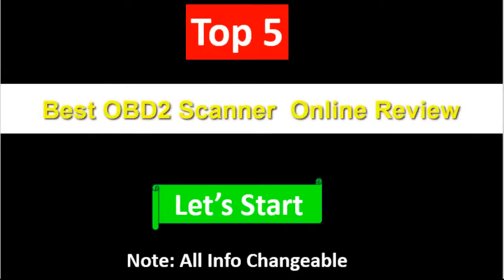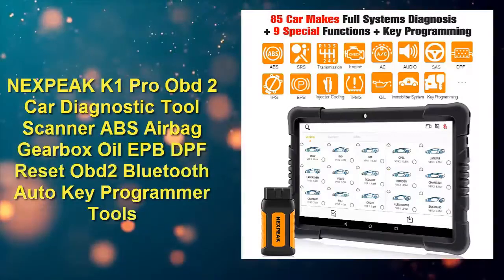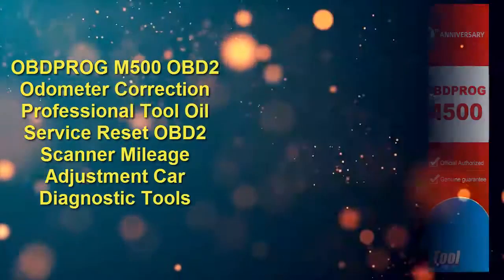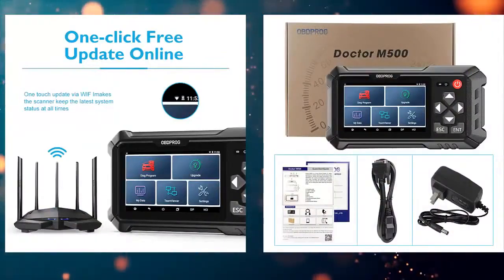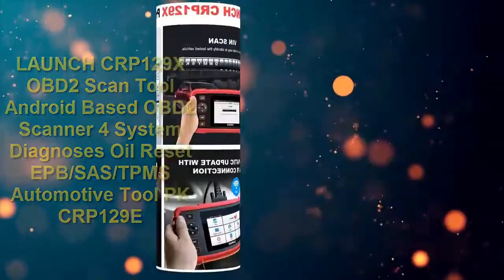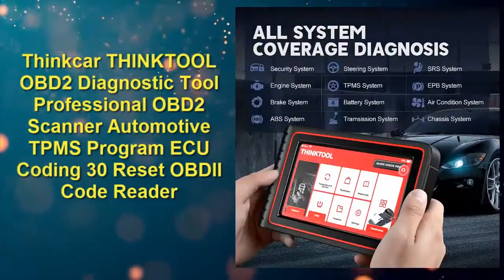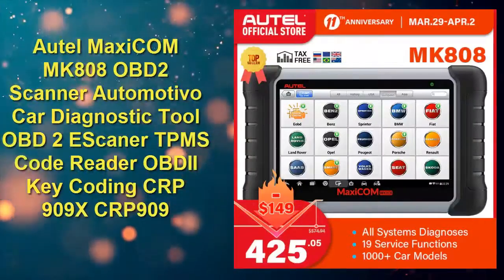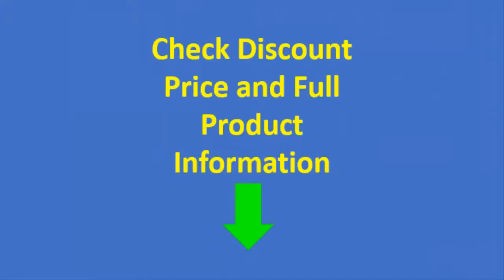Top 5 Best OBD2 Scanner In 2023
Top 5 Best OBD2 Scanners In  2021

Check Discount Price and Full Product Information-

100 Best Collectio OBD2 Scanners Aliexpress

5. 2023 Newest Elite LAUNCH CRP123 OBD2 Scanner Engine/ABS/SRS/Transmission Car Diagnostic Tool ABS Code Reader SRS Scan Tools

4. Autel MaxiCOM MK808 MK808S OBD2 Scanner Automotivo Car Diagnostic Tool OBD 2 Scanner Active Test Code Reader Key Coding Tool

3. ANCEL V6 PRO OBD2 Scanner Automotivo Car Diagnostic Tool OBD 2 Scanner Active Test /Oil Reset Code Reader OBDII IMMO Keys Tool

2. TOPDON Artidiag800 BT OBD2 Professional Car Diagnostic Tool Automotive Scanner All System Scan Tool Free Lifetime Upgrade ECU

1. Topdon ArtiDiag800 BT Wireless OBD2 Scanner For Car Automotive Diagnoses Tool Full Systems Scan 28 Maintenance Services AutoVIN